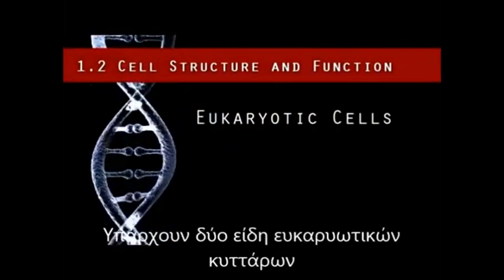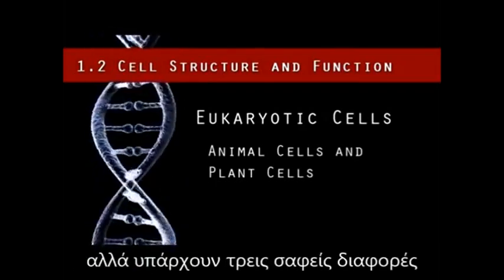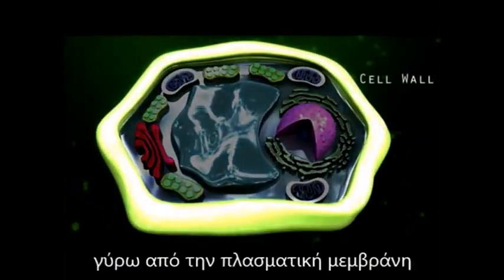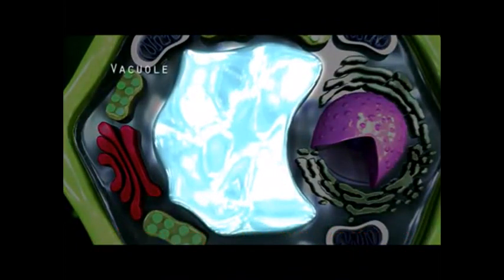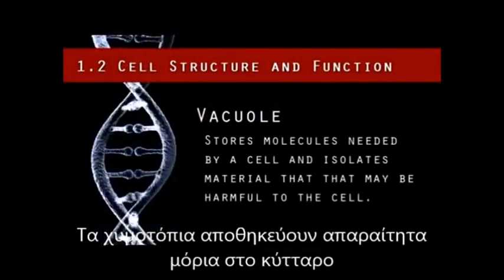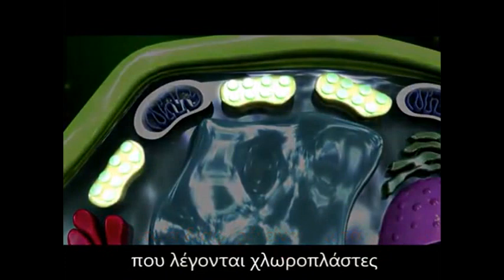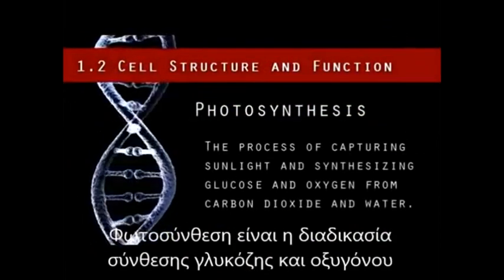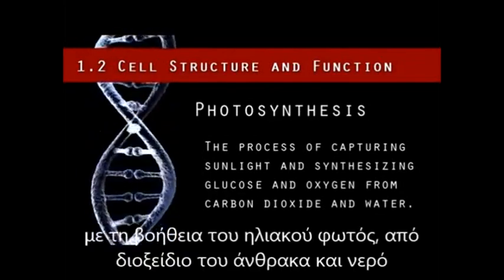1.2 Οργάνωση κυττάρου - Βιολογία Α΄ Γυμνασίου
Οργάνωση ζωικού και φυτικού κυττάρου.
Το αρχικό βίντεο είχε ανέβει από τη σελίδα: Φυσικά στο Γυμνάσιο.
Το παρόν βίντεο έχει επεξεργαστεί και περιγράφονται μόνο τα οργανίδια που αναφέρονται στη Βιολογία Α΄ Γυμνασίου.